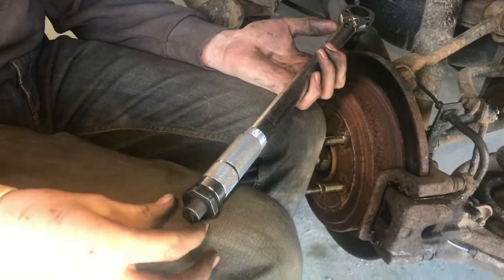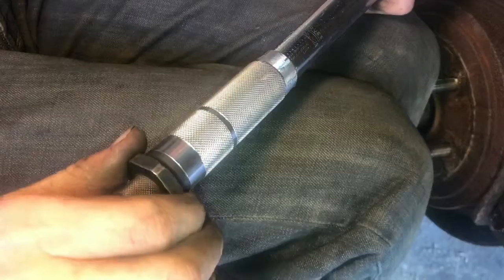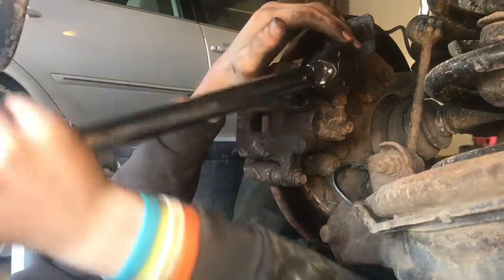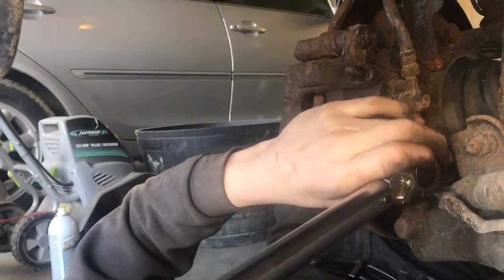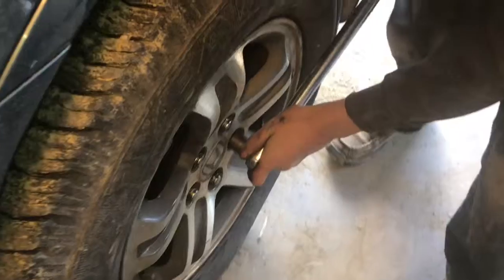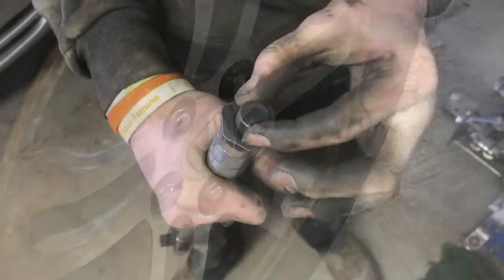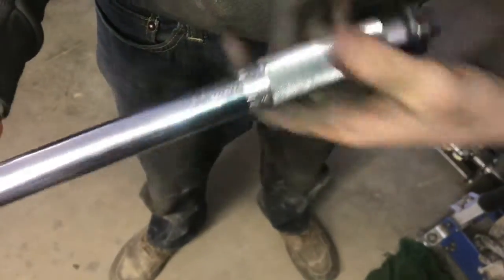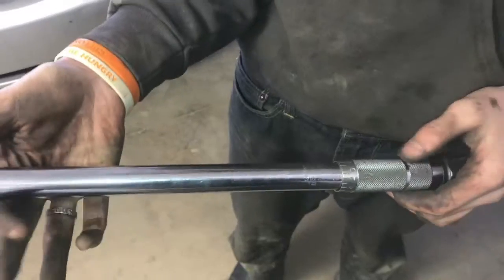how to READ and USE a clicker style torque wrench (harbor freight Item#62431)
A torque wrench is one of the most useful mechanics tools. Instead of trying to get somebody to tighten a bolt to whatever feels right you can actually have a specification. After a while when you use a torque wrench you might be able to get a good feel on what different Torx are supposed to be from experience. Mission critical applications absolutely require a torque wrench. If you’re working on a head of a vehicle there’s no room for air. If you’re putting on wheels you don’t want the wheels to fall off but you also want to make sure that somebody can get the Lugnuts off if you’re on the side of the road